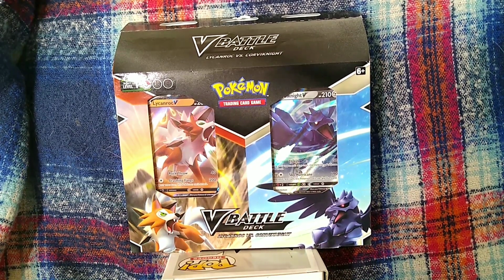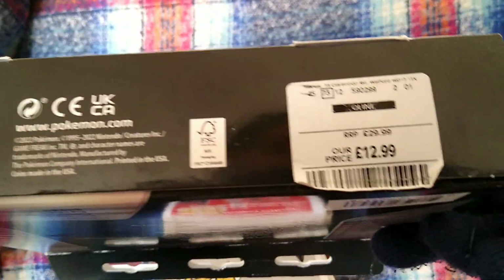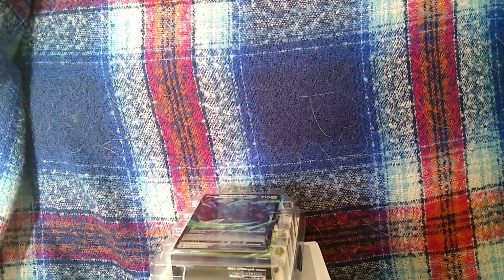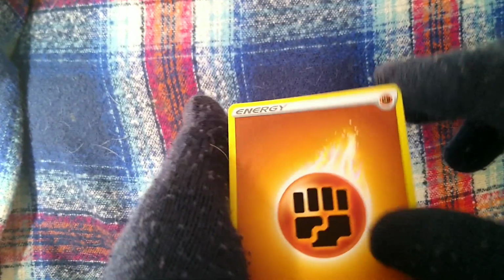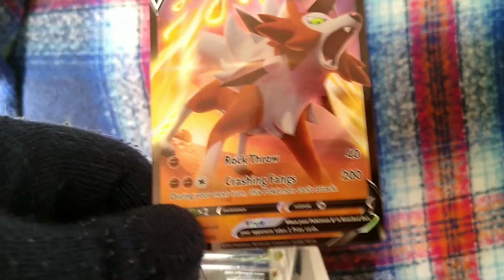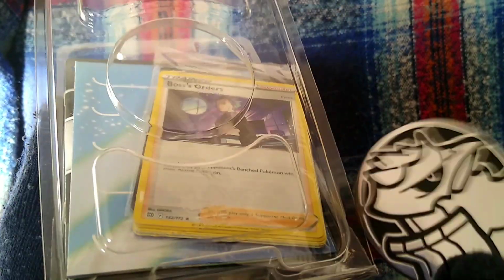Pokémon card v battle lycanroc Vs corviknight opening.